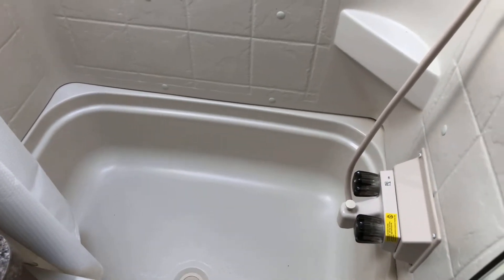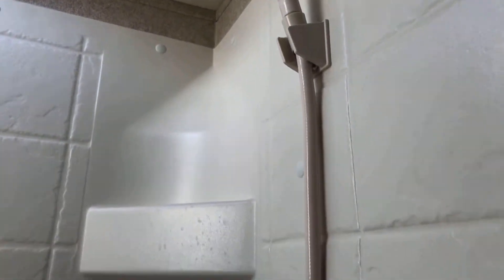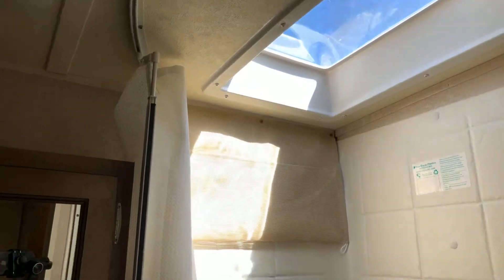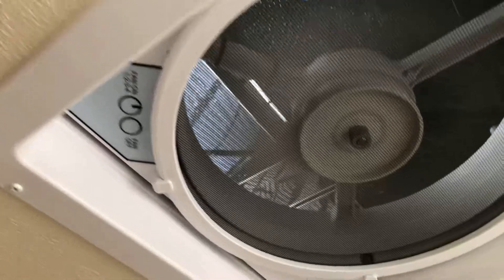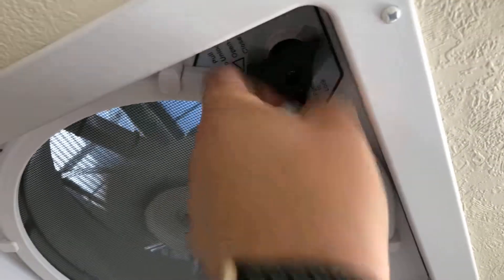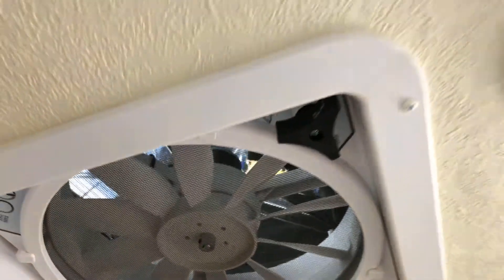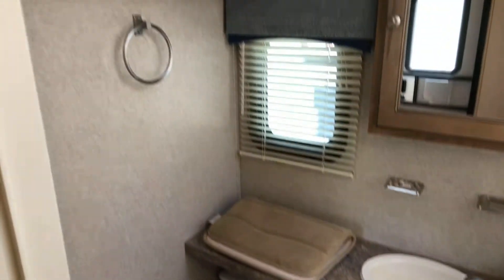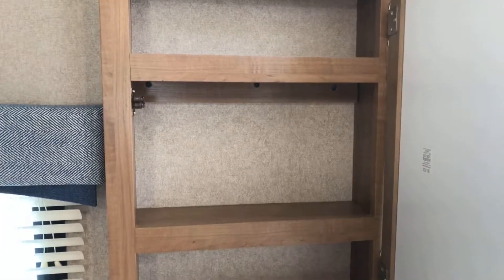2019 RockWood ROO 21DK bathroom